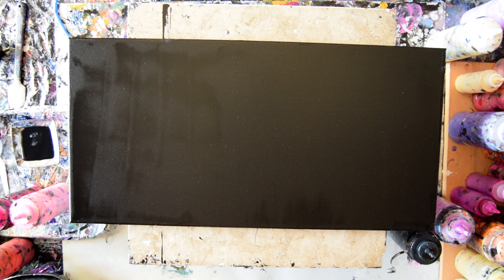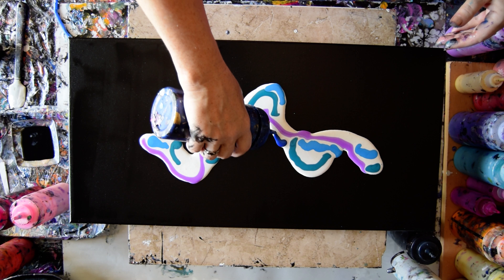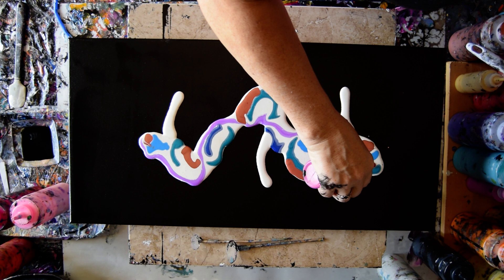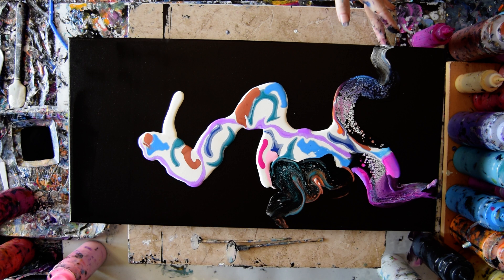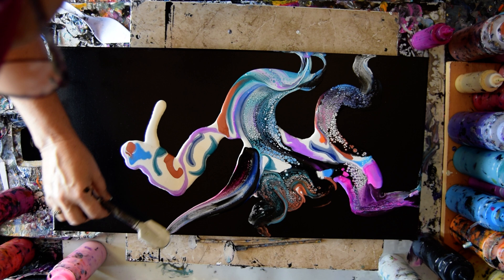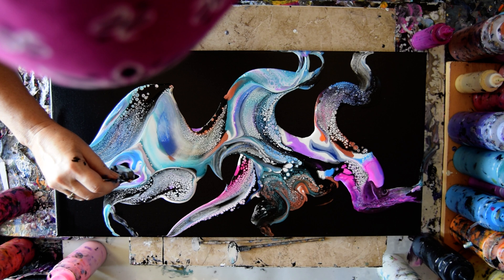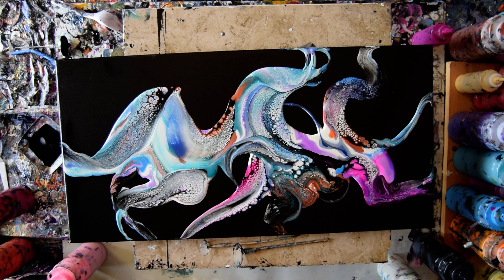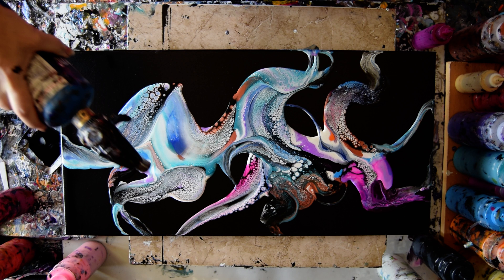#8111 Dancing Fool Smear Extraordinaire Contemporary Art Fluid Acrylics 6.11.2021intuitive art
I am using a  12" x 24"  stretched canvas. All the paints I use are acrylic paints mixed with additives to help them flow more easily.  All my colors are stored and mixed in squeeze bottles for ease of use. I advise a well-ventilated room and those with respiratory issues to avoid or use a respirator. Meeden black acrylic paint with added 1-2% distilled water added, offering an excellent cell-making capacity as an alternative. A  propane torch is cautiously passed over the surface of the canvas to release any air in the paint that might result in bubbles forming while the artwork dries or leaving pockmarks if left to pop on their own. Warming the paint will also often encourage patterns to emerge because the paint in combination with the Floetrol used in my pouring mix encourages cells to form.

If I am using a cell accelerator to create a blooming effect, the paint will be Amsterdam black (mixed with my usual pouring medium mixture)with the addition of 10 drops of Minwax pre-stain wood conditioner added for every 2 ounces of mixed paint.

The  "pouring" mixture recipe I add to my generally is 3/4 Floetrol with 1/4  (estimated) GAC800 from "Golden" (prevents cracking and adds shine to dry artwork.)mix into it thoroughly. Depending on the paint the amounts of color can vary. I like to begin with half pouring mixture and half color. After that is mixed VERY thoroughly I add more pouring mixture until the viscosity (thickness) is like warm hone. If I want it thinner I add more Pouring mixture. If the color is not strong enough I add more pigment. When mixing colors my amounts are always estimated and then altered to get the right consistency I like. I use plastic squeeze bottles with measurements on the side. I add a marble into the bottle to aid in the mixing process. Marbles work well but exercise caution if you end up with more than one they will shatter in the mixture eventually. It's imperative (Important) that all mixture be shaken thoroughly once before using in any session the first every time! The consistency is usually medium "body" weight, but other weights are usable with minor adjustments.

These artworks are my art therapy. I am a contemporary abstract expressionist painter. intuitive art intuitive artist priscilla batzell artist contemporary art